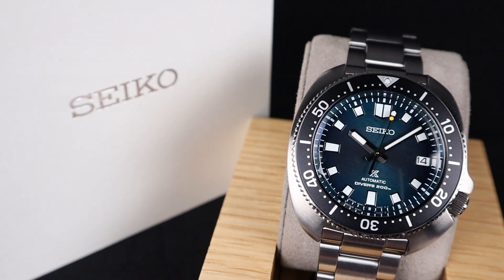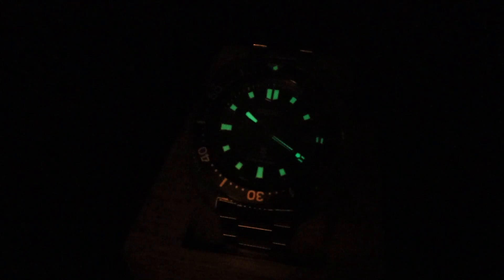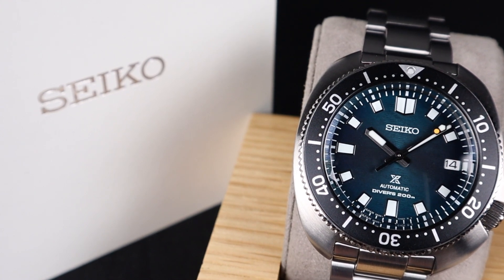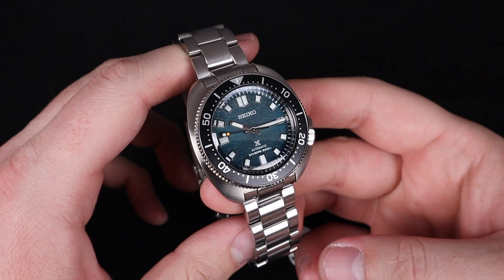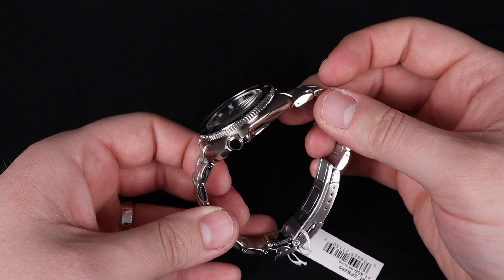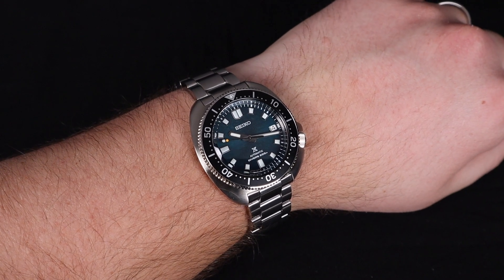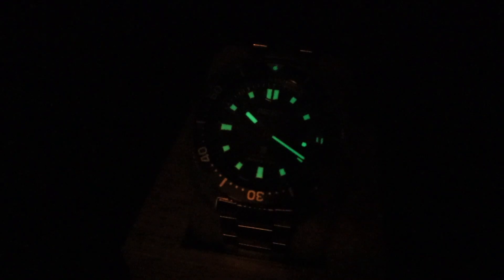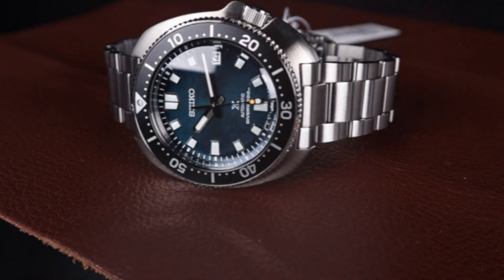Seiko SPB265 - Ice Diver 2021 Willard Case!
Seiko US Special Edition Ice Diver model SPB265 automatic wrist watch from Seiko Prospex Collection. SEIKO Japanese made Automatic movement Caliber 6R35. Stainless steel case, screw-down crown. Gradient green dial with "ice texture" and date calendar. Bracelet. Water resistant to 200 meters.